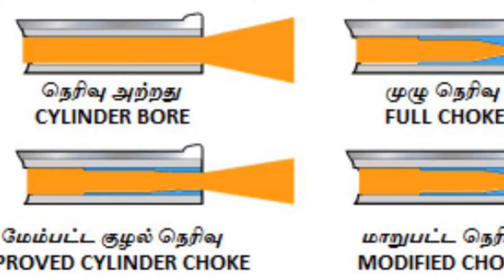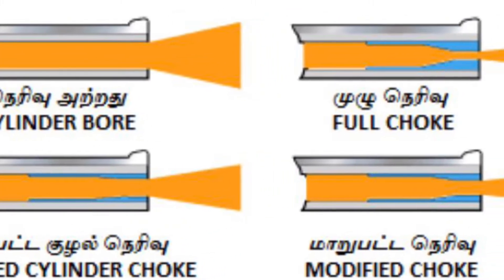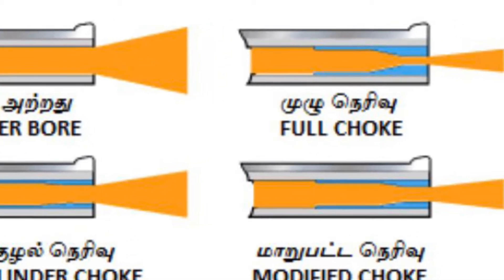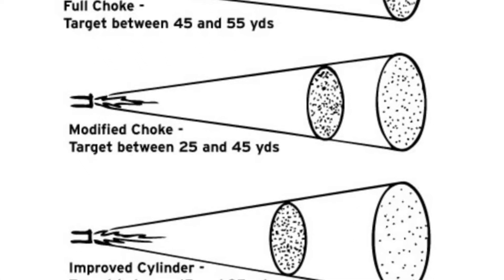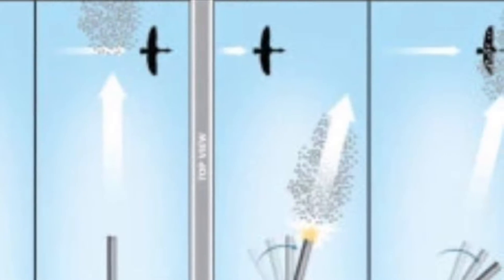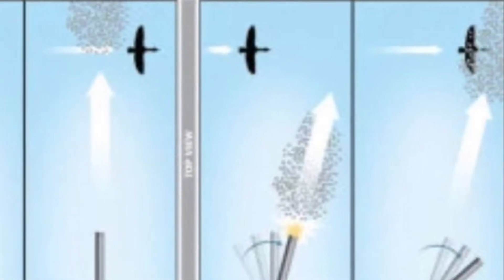Shotgun Barrel length, when does it matter?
My discussion on the importance of shotgun barrel length.